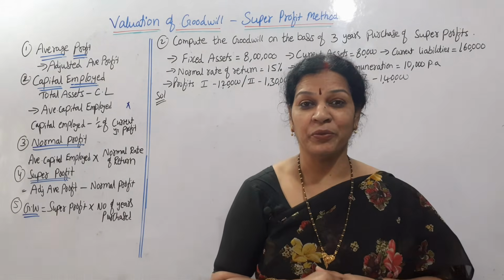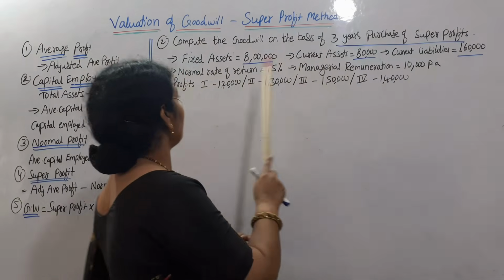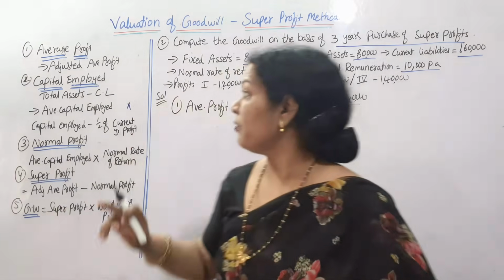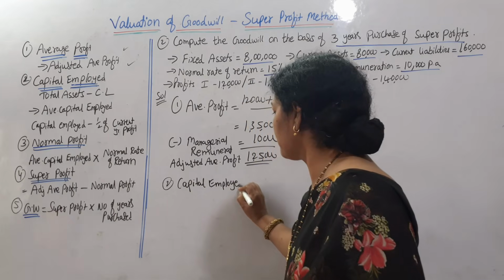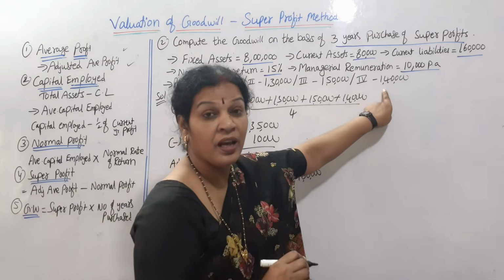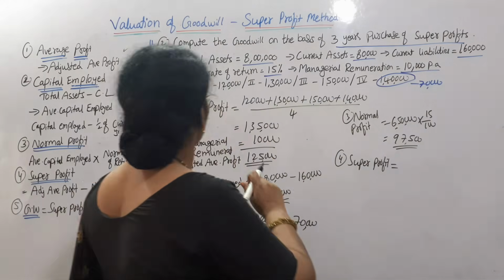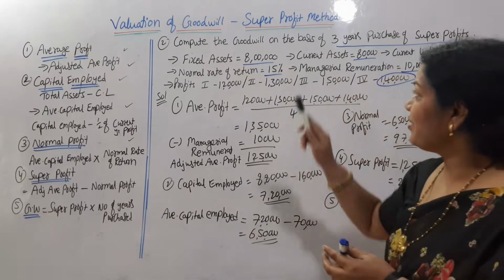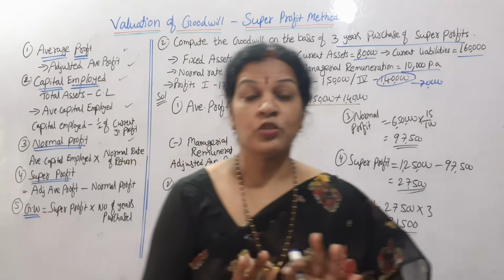6. Valuation of Goodwill - Super Profit Method - Problem No: 2